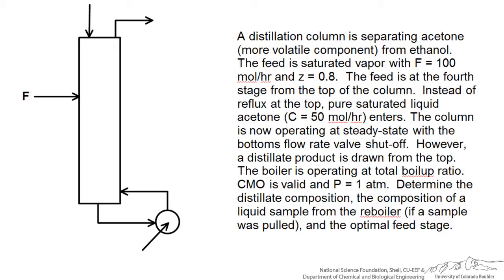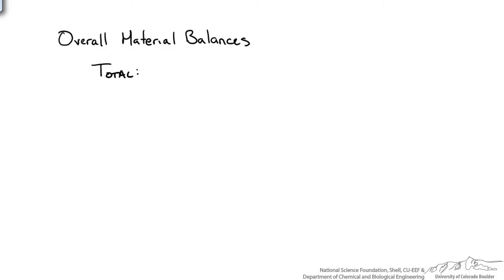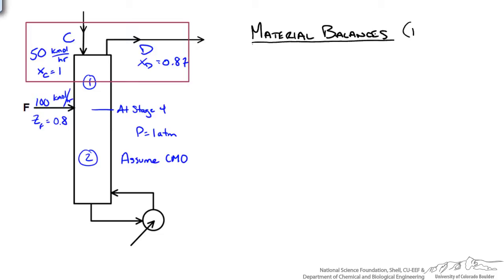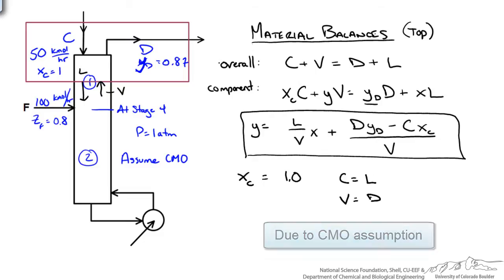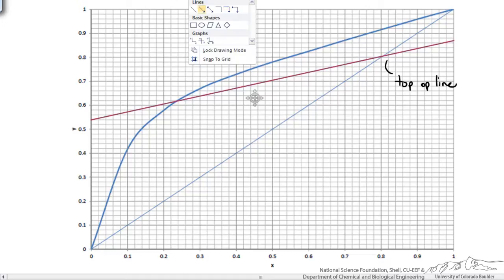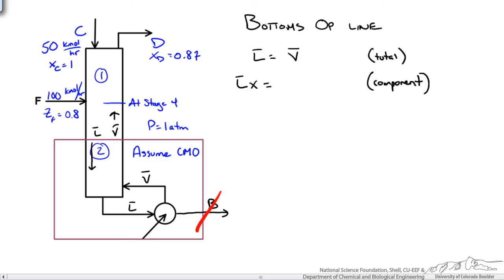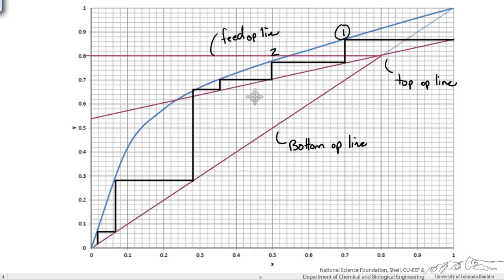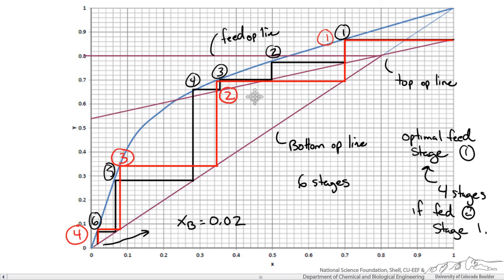Binary Distillation with Non-Optimal Feed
Example of a binary distillation column operating with a feed at a non-optimal location.  Column has total reboil and no condenser. Made by faculty at the University of Colorado Boulder Department of Chemical and Biological Engineering.